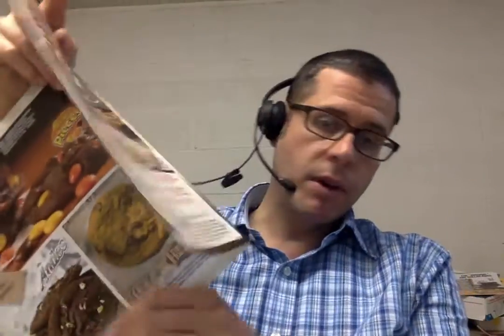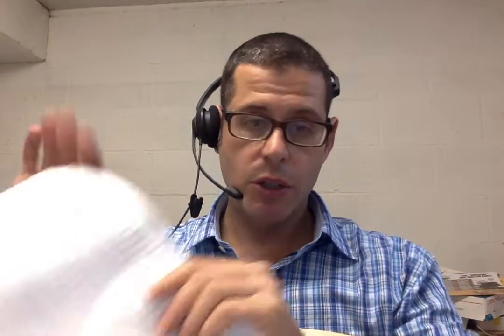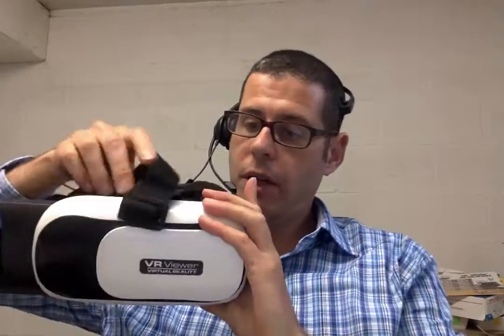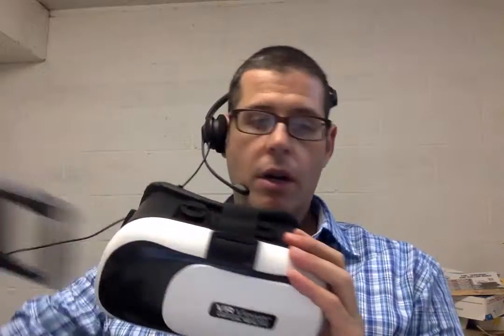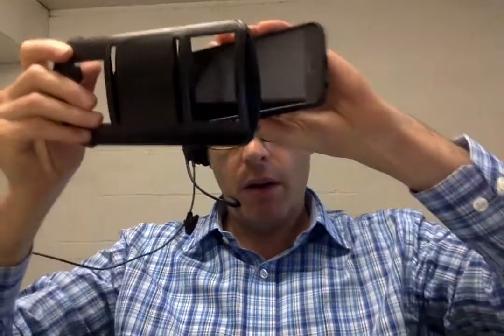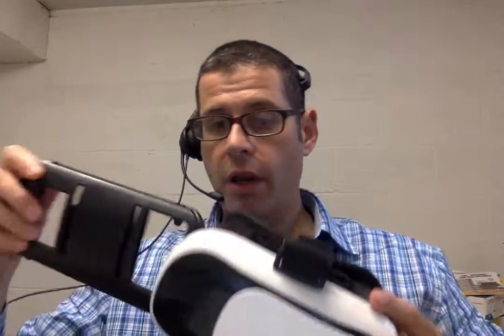Portsmouth West HS